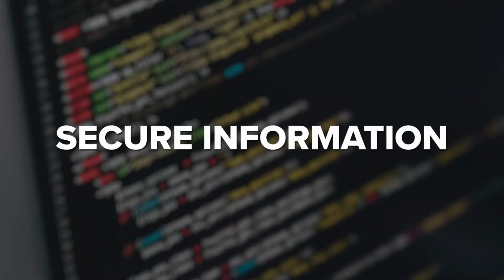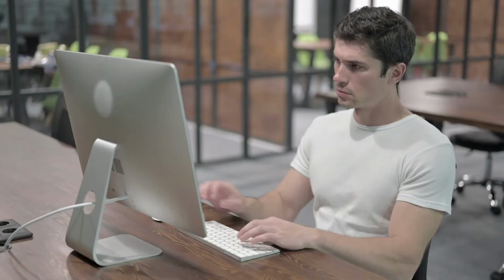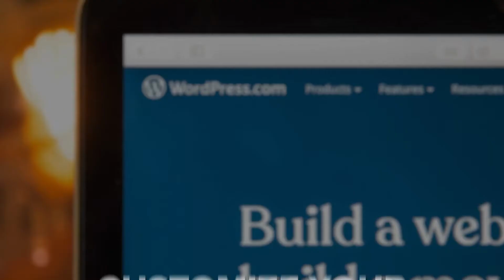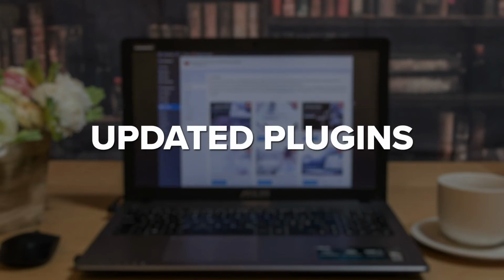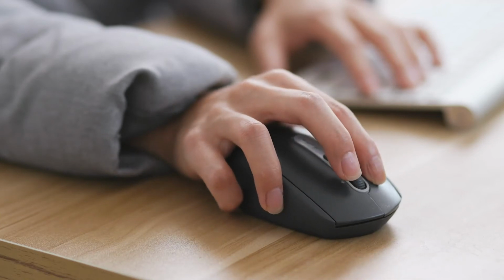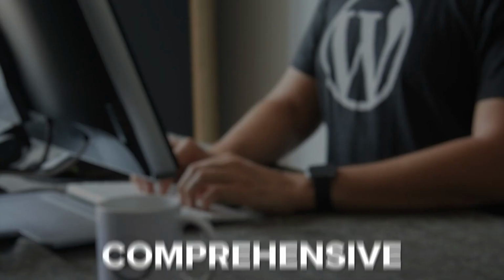Why You NEED a WordPress Maintenance Service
As a small business owner, you understand the importance of having a professional online presence, which is why you invested in a WordPress website.

However, do you know that having a website is only half the battle?

To ensure your website remains secure, fast, and always available to your customers, you need a reliable WordPress maintenance service.

In this video, we'll explore the benefits of having a WordPress maintenance service and provide you with valuable tips on how to choose the right one for your business.

By the end of this video, you'll understand why having a WordPress maintenance service is not a luxury, but a necessity for your business. So, if you're tired of dealing with website downtime, security breaches, and slow loading speeds, keep watching to learn how a WordPress maintenance service can be your solution.